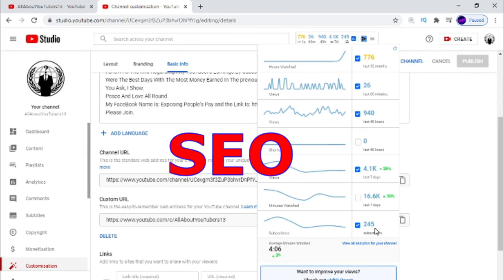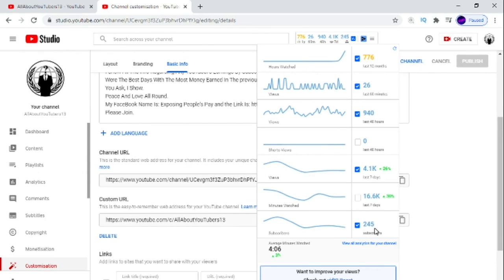How To Change Your Channel's YouTube URL Name 2025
How To Find Excel Office On Your PC, Laptop, Desktop Computer Or Any Other Device 2021
Shotcut Tutorial How To Add Video Or Music From Your Saved FilesTo Timeline In 1 Minute 2021:

If You Use My Video From

( Please Let Me Know If You Have A Problem With Any Content Used Before You Take Any Acton )

credit given to: